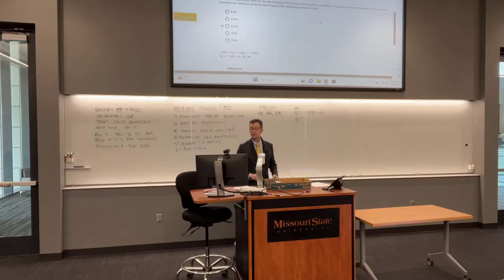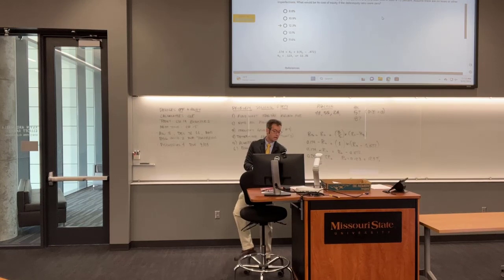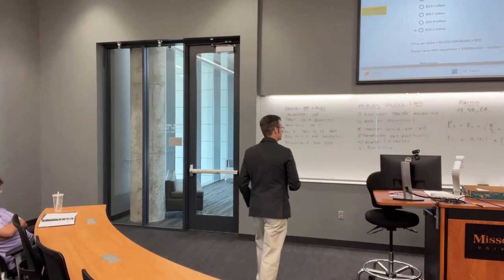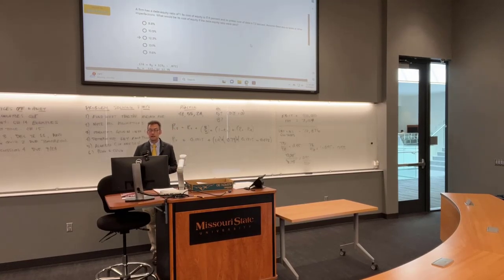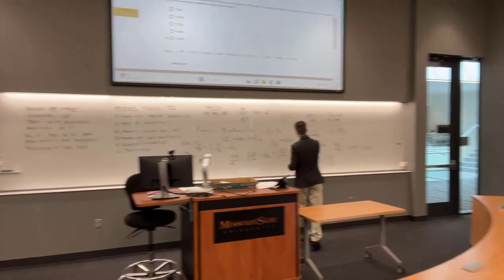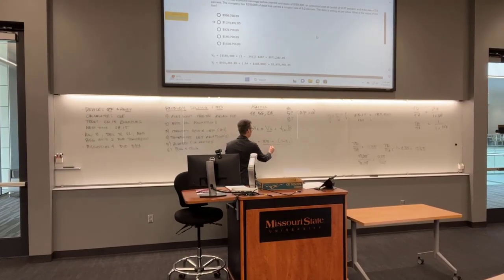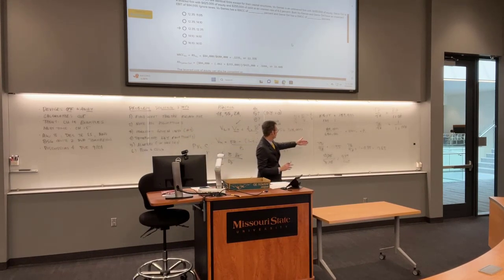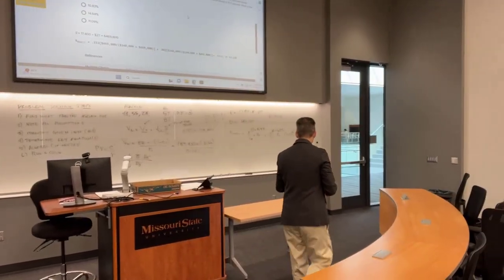Capital Structure Basic Concepts Part 3 (Examples)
This video contains worked examples using M&M Propositions I and II with and without taxes.